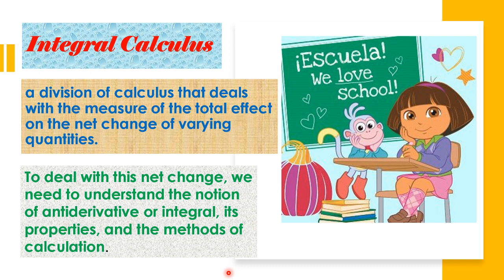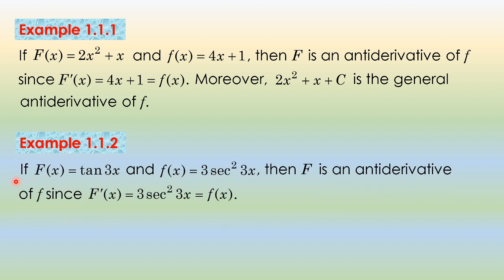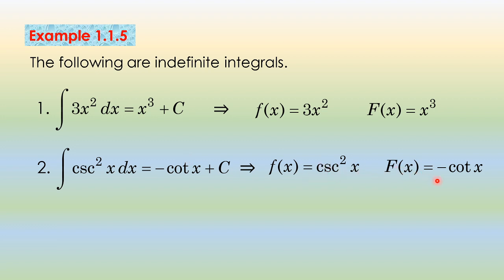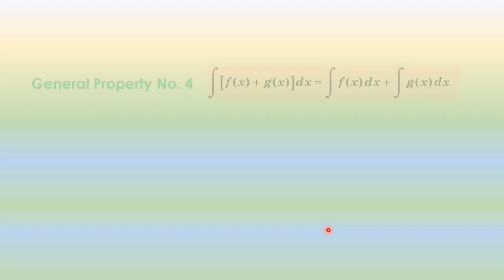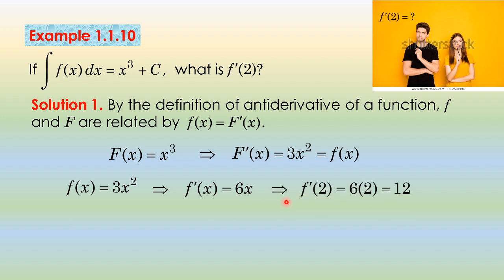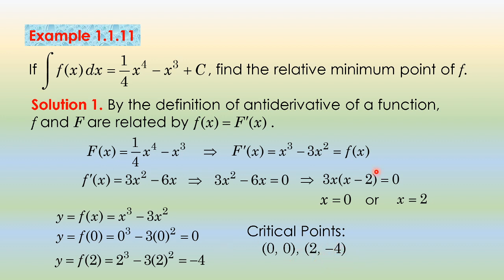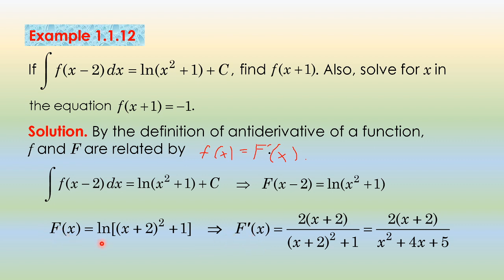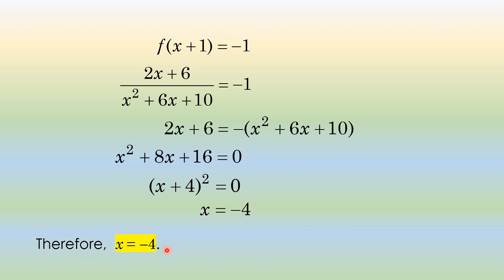Antiderivative of a Function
Corrections by channel owner: Example 1.1.2  If ... f(x). Moreover,  ... + C is ... general antiderivative of f.
Example 1.1.3  If ... f(x). Moreover,  ... + C is ... general antiderivative of g.
Example 1.1.4  If ... f(x). Moreover,  ... + C is ... general antiderivative of h.
Course Title: Integral Calculus (Calculus 2)